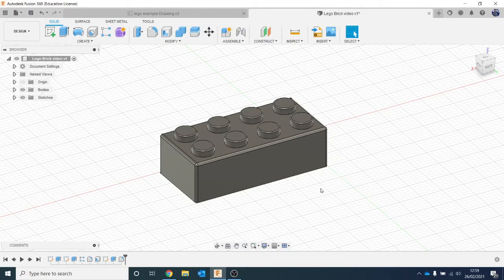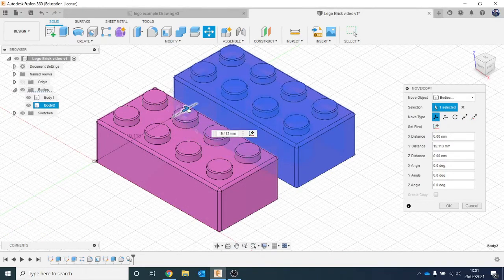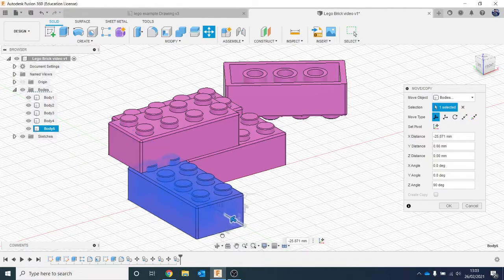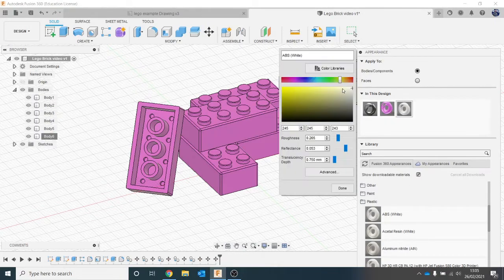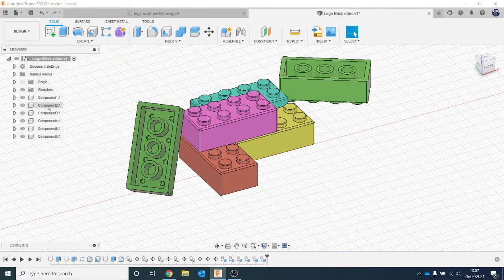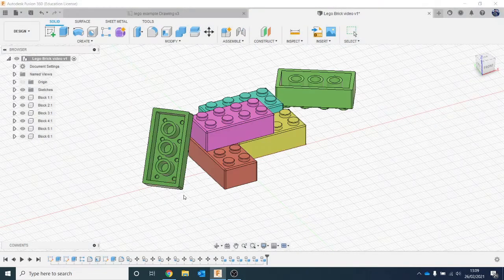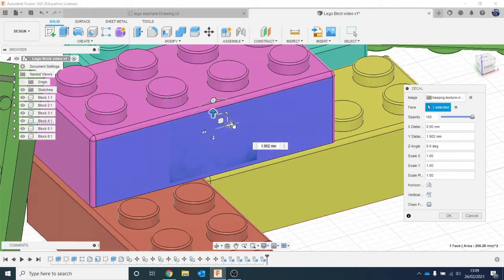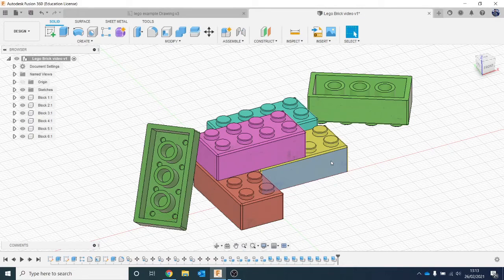Fusion 360 Lego Brick Part 2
Adding materials, decals copying bodies and using the move command